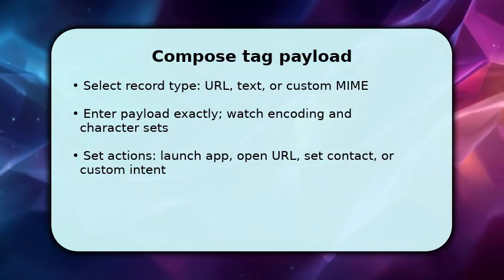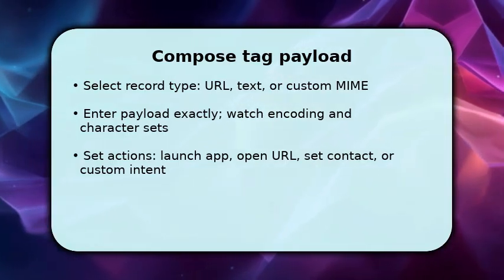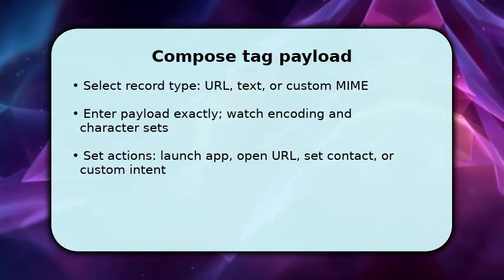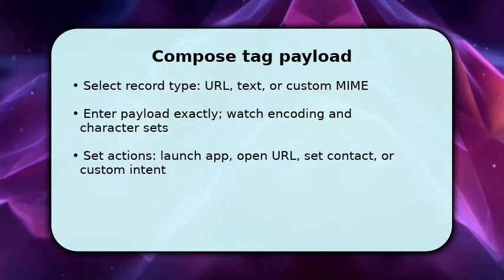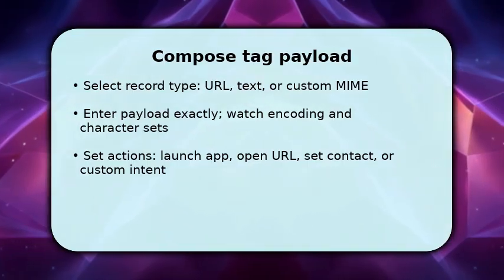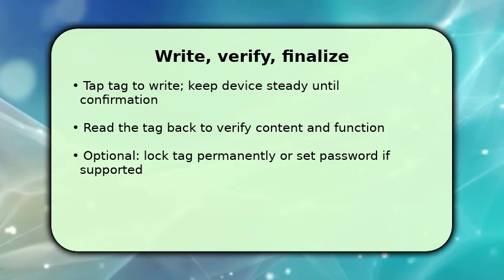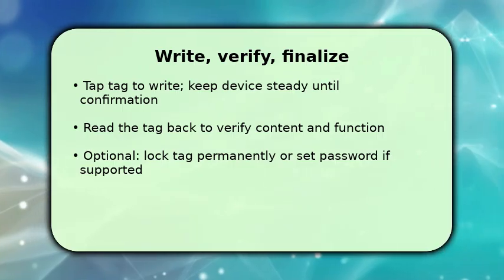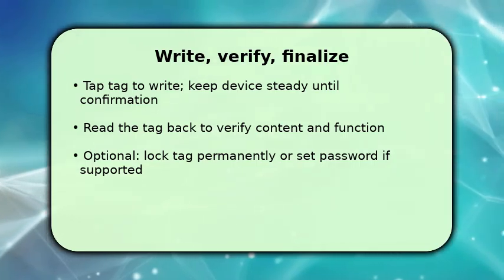How to Configure Nfc Tags - Step by Step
Learn the detailed process of configuring NFC tags in this comprehensive guide. From understanding basic concepts to applying settings, follow our step-bythy instructions for successful tag configuration.